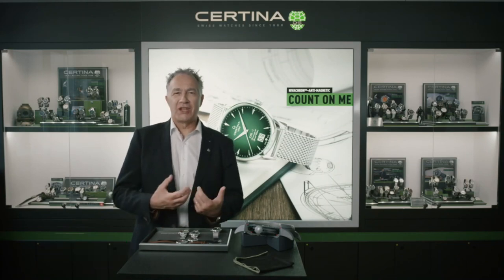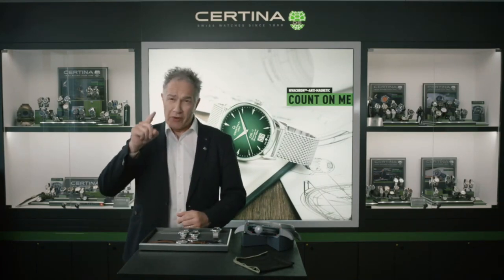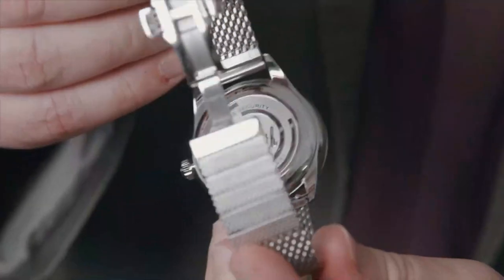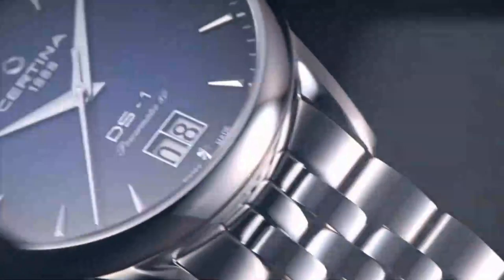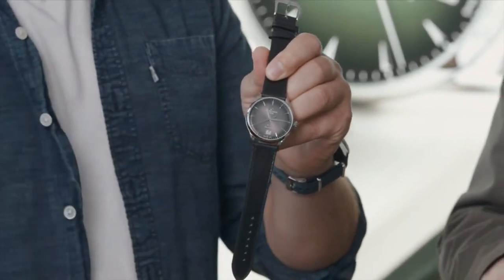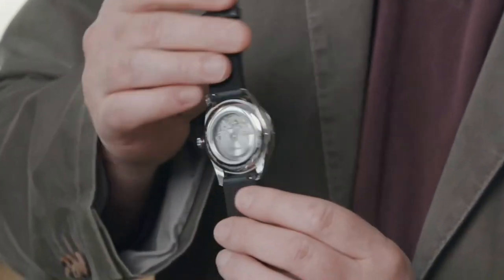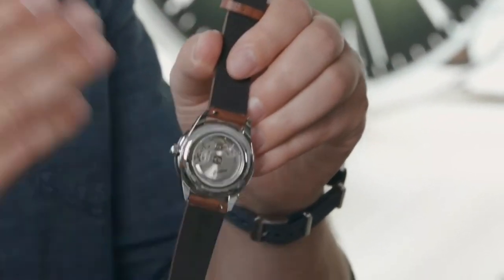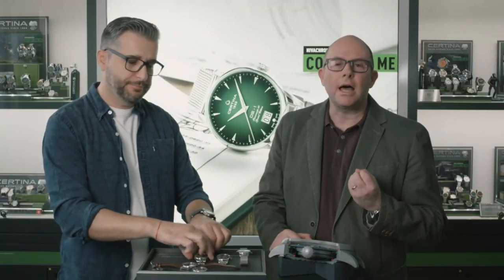Certina - Introducing the BRAND NEW DS 1 Big Date Powermatic 80 Collection l Jura Watches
Discover the stunning new DS-1 Big Date Powermatic 80 collection from Certina, available to pre-order at Jura Watches!